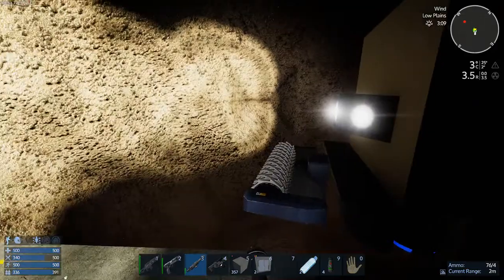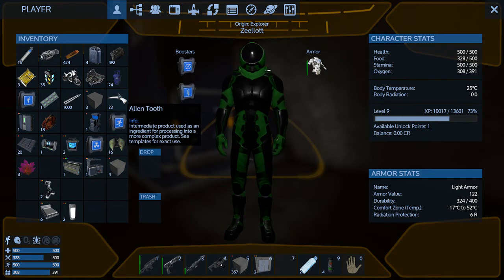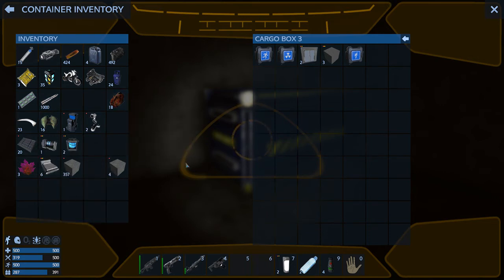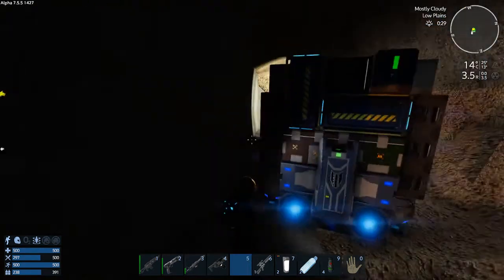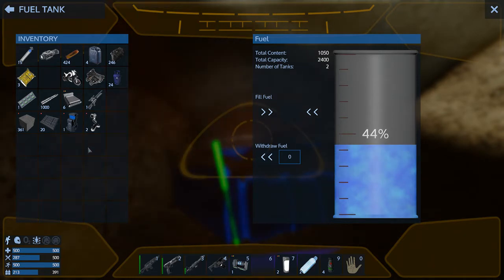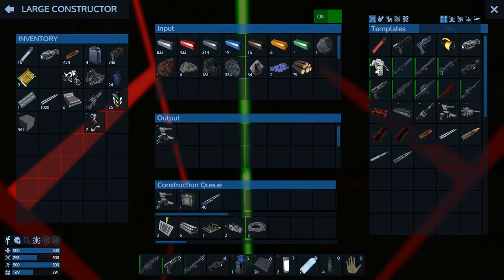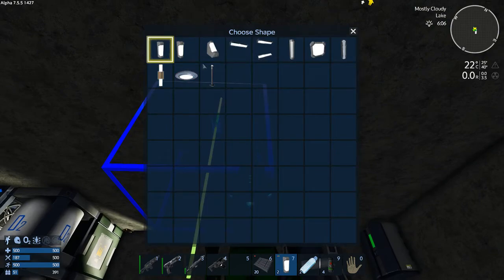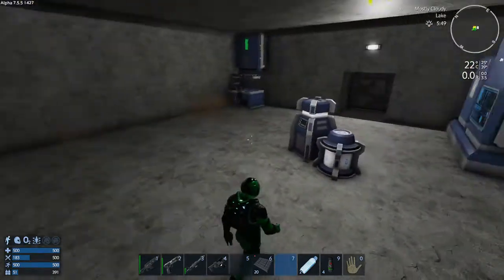Empyrion - Galactic Survival - Alpha 7.5 S1 E5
Base startup